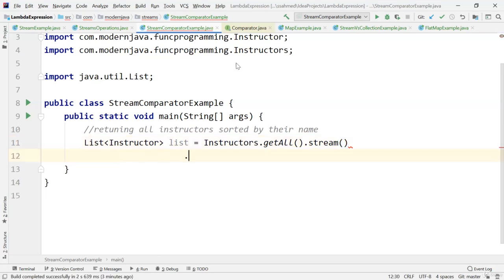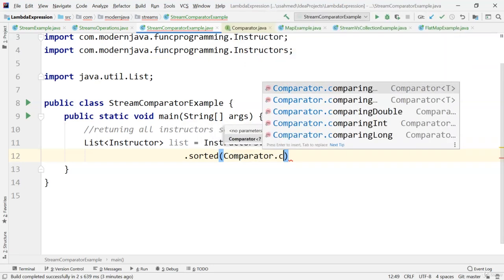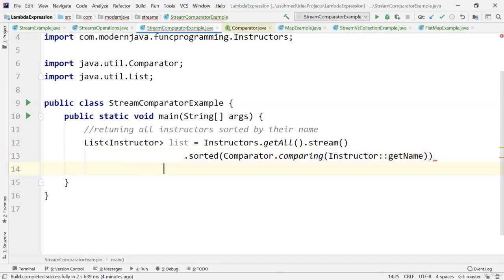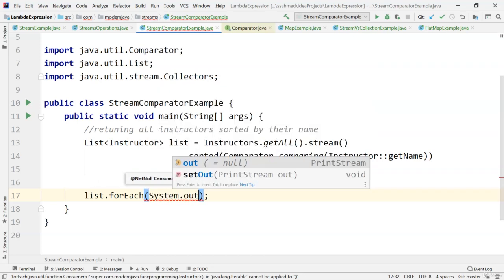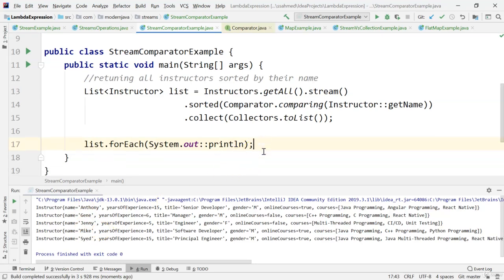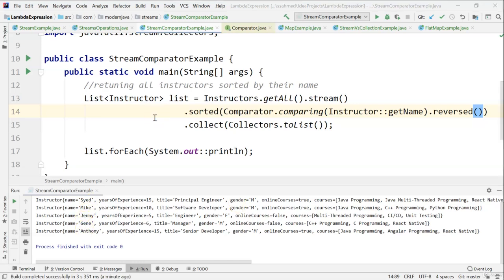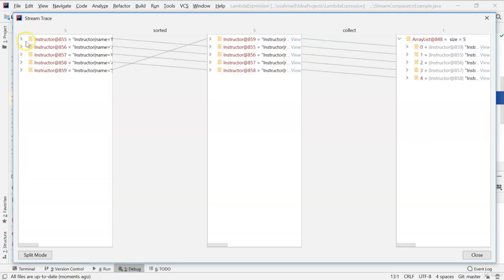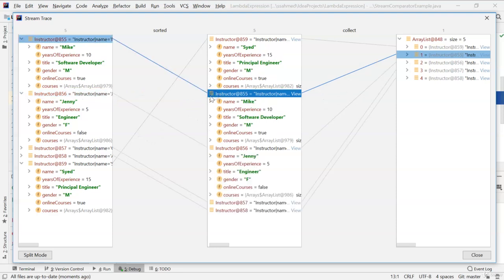JAVA Advance Full Course - 47 Java8+ Customized sort using comparator